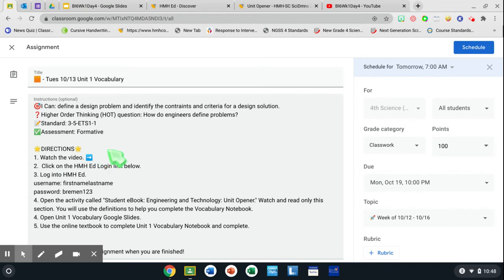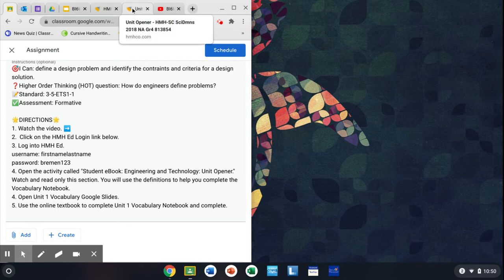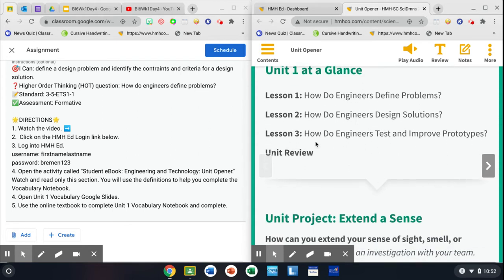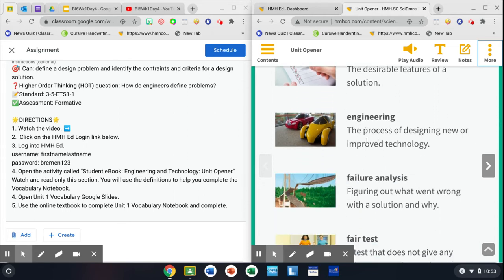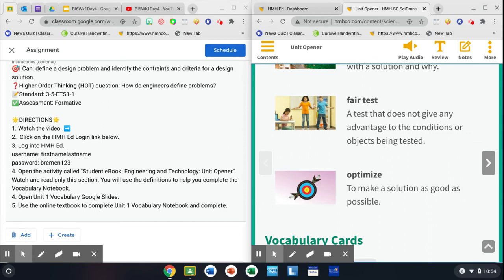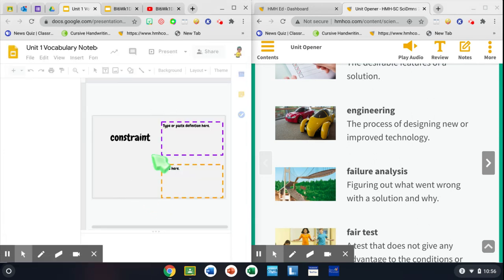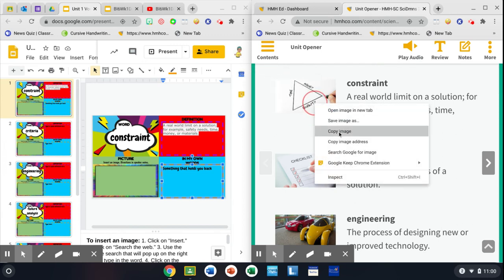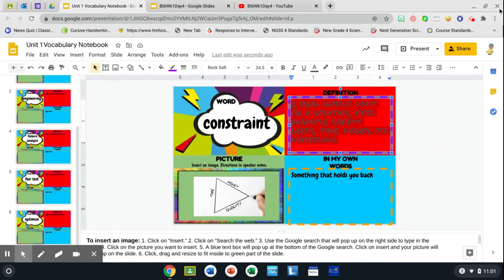10/13 Unit 1 Vocabulary Lesson